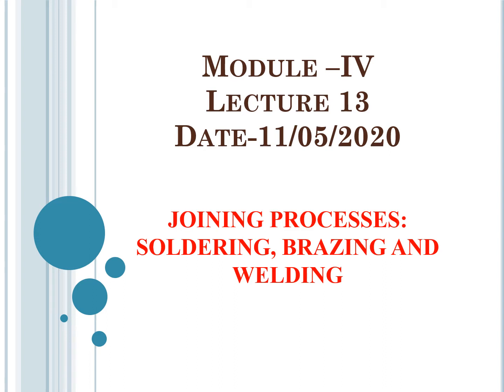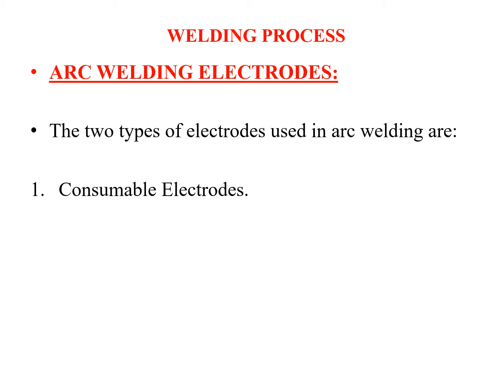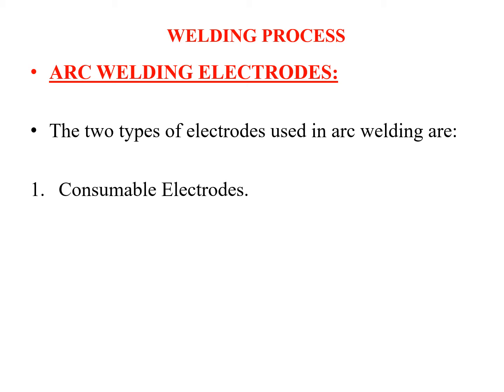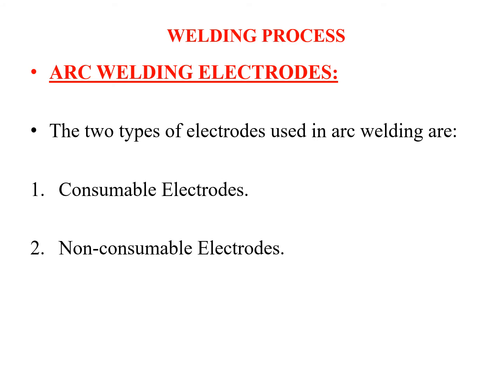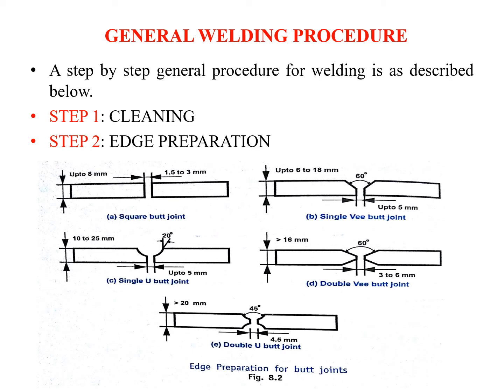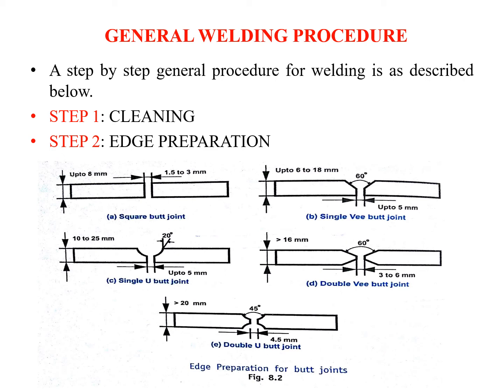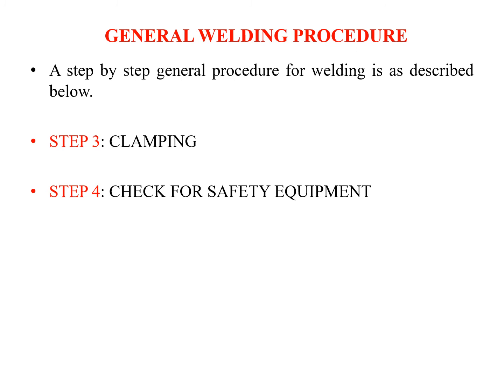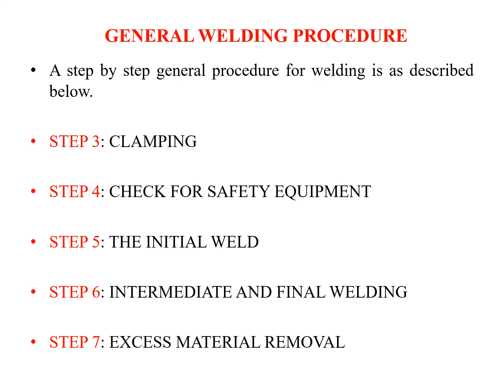JCE ME ELEMENTS OF MECHANICAL ENGINEERING 18ME25 Module 4.5 Vinayak M Nannoji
Pictures from the book EME by K.R.Gopalakrishna